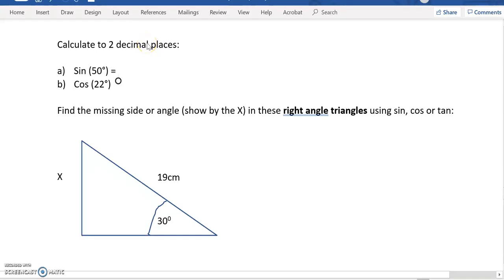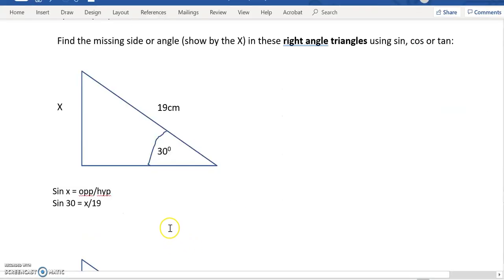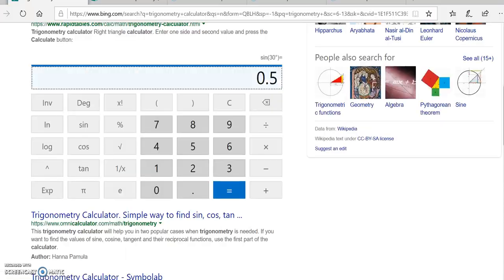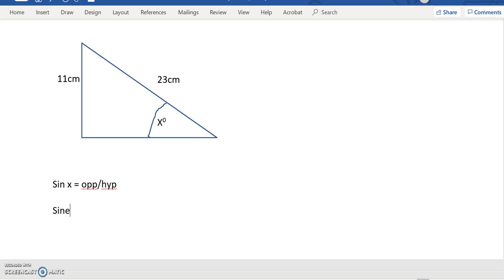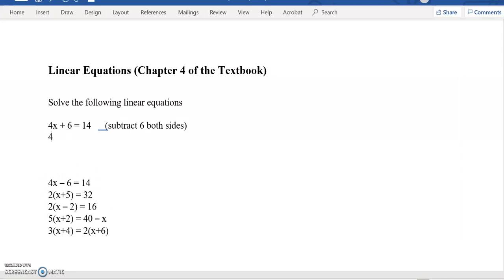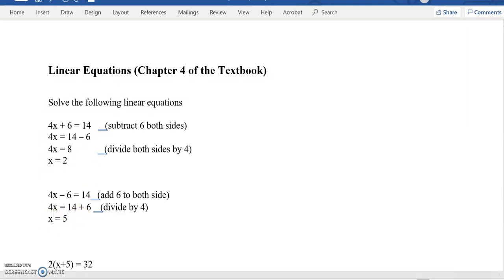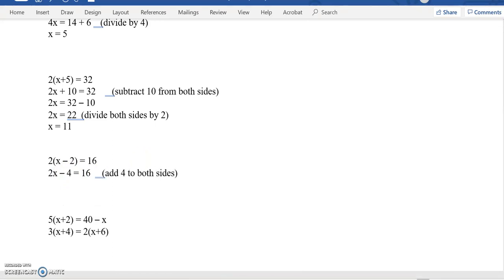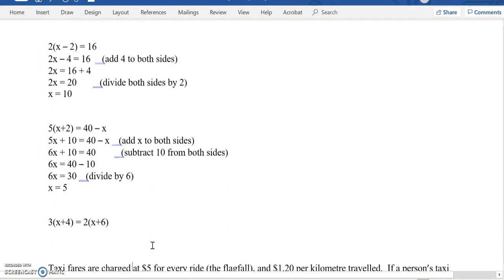Trigonometry and Solving Equations